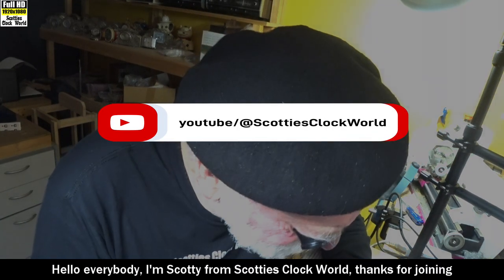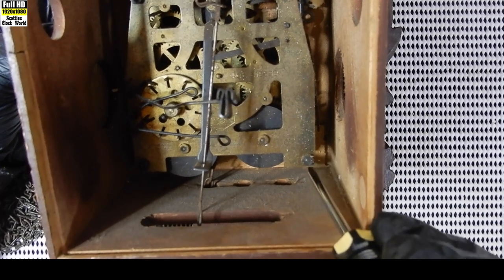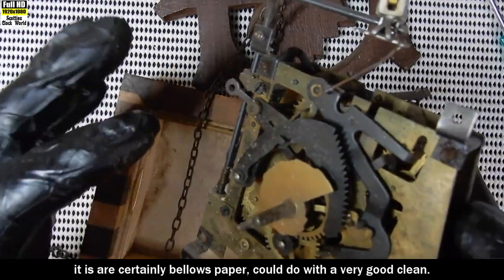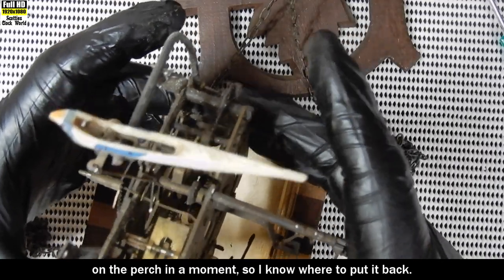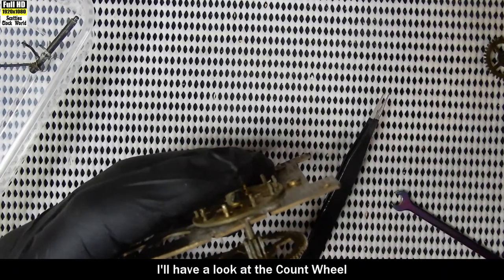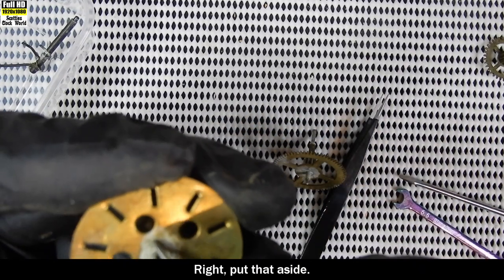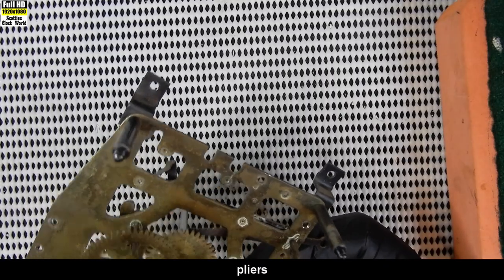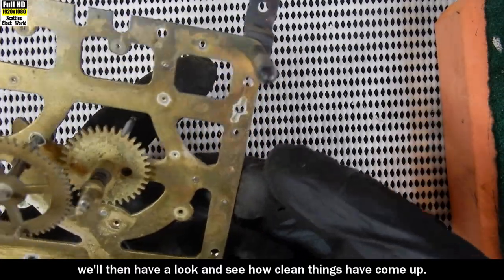Welby Corp. 8 Day Black Forest Regula 03 Cuckoo Clock Service - Part 2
I take the Regula 03 movement out of the clock case then start taking it to pieces.
I clean the little bird in lighter fluid then pre-clean the movement to remove the powdered bellows original material.

TIMESTAMPS
0:00 Intro
0:15 Remove bellows top
3:29 Remove movement
6:38 Look at movement for problems
7:29 Remove Pendulum leader
8:22 Soak bird in lighter fluid
10:54 Pre-clean movement
13:48 Looking at the movement
15:47 Remove top plate
19:47 Take movement to pieces